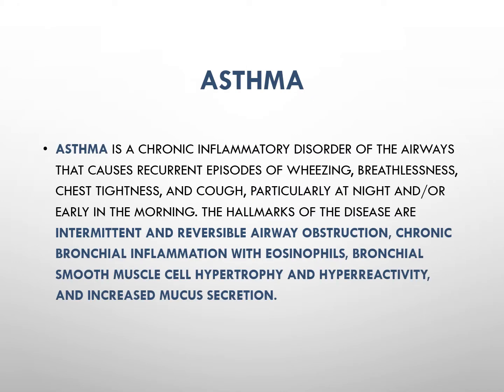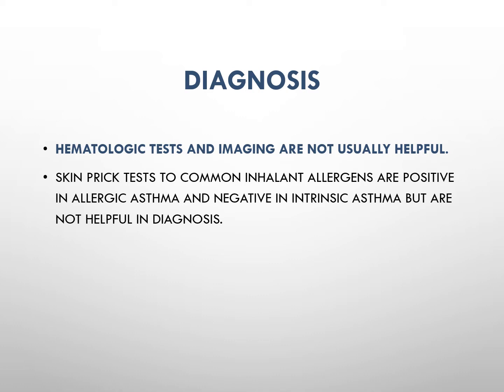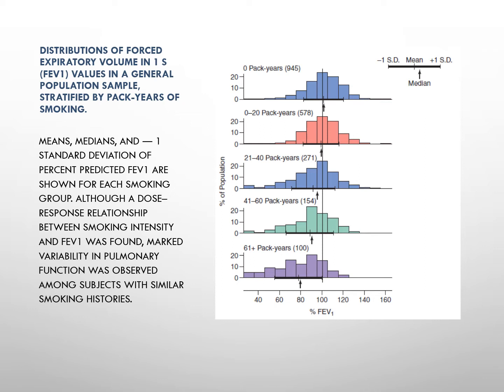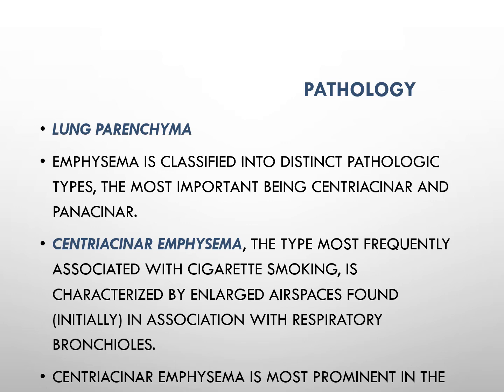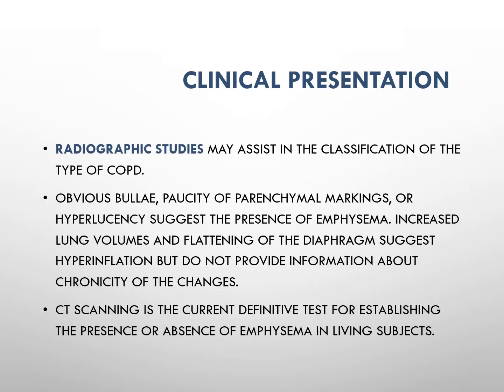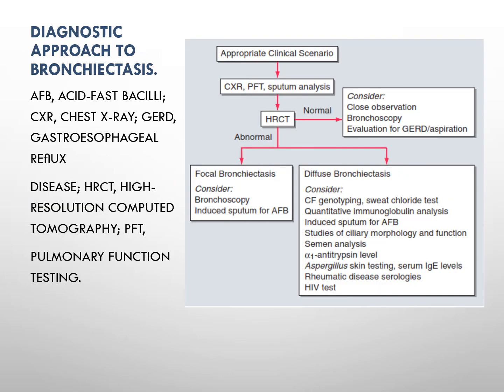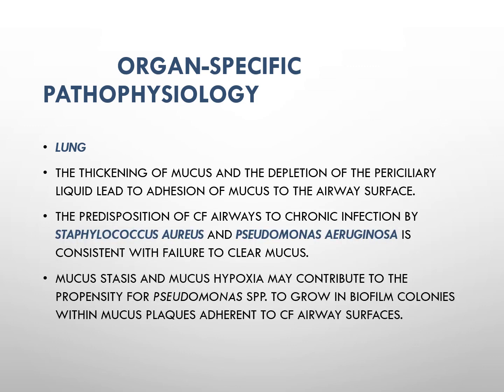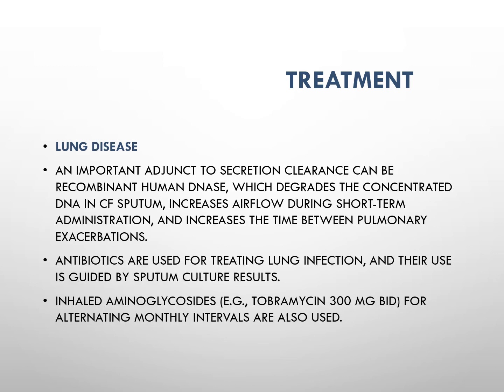Lecture - Day 5